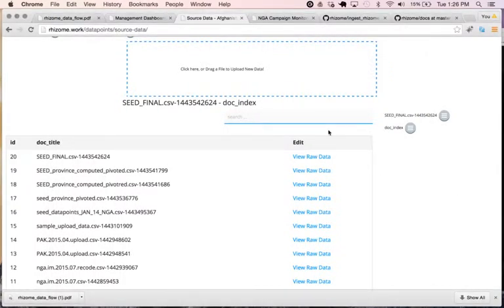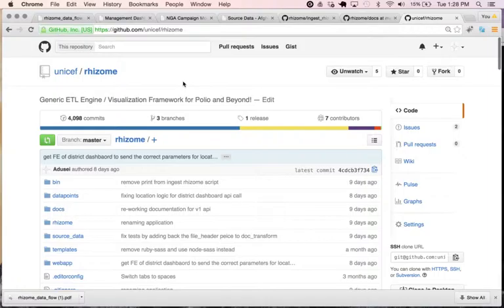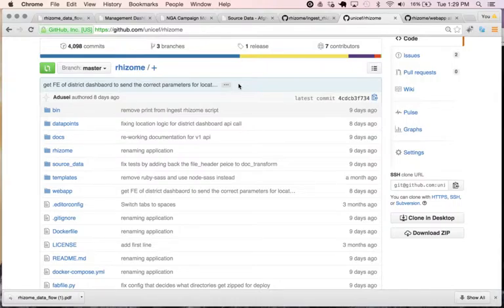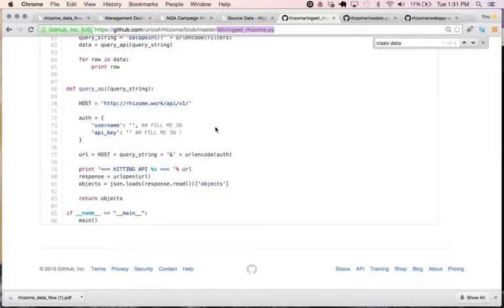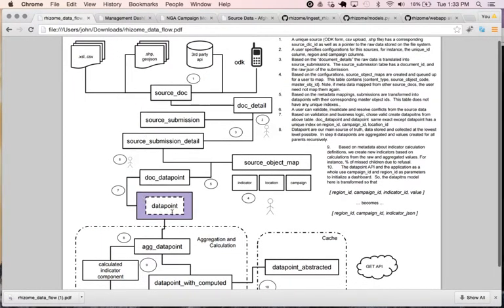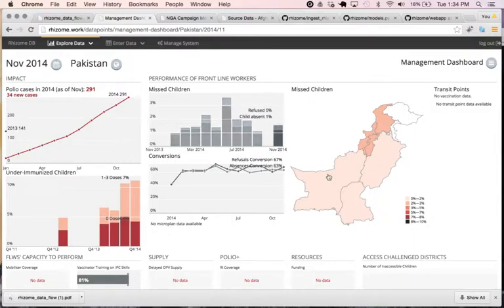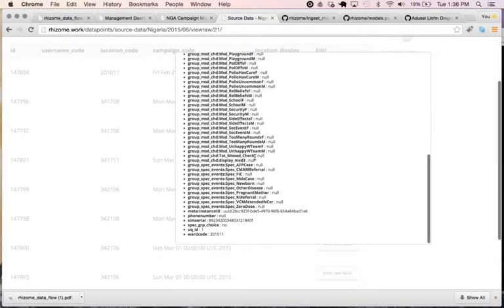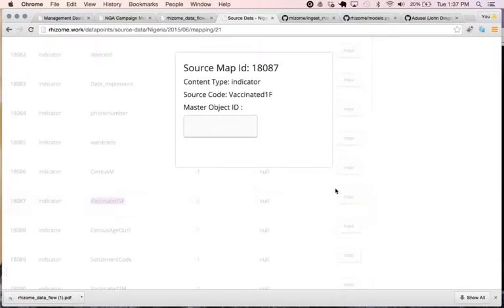Rhizome DB Technical Overview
u: demo_user
p: demo_password